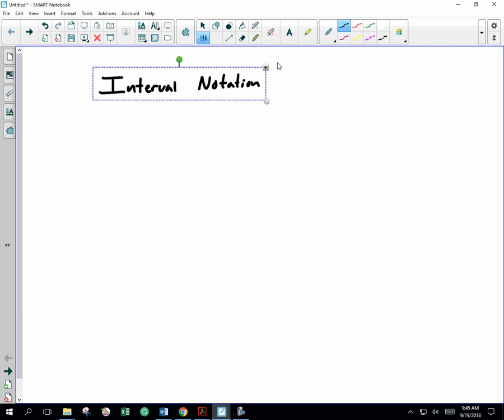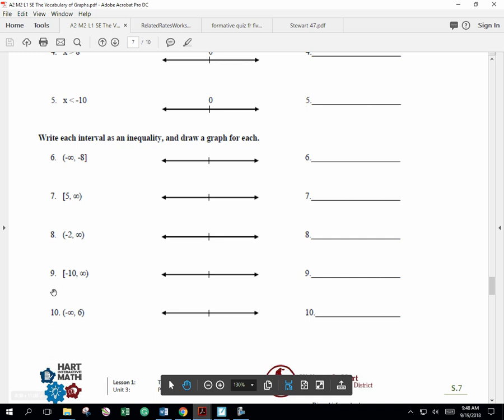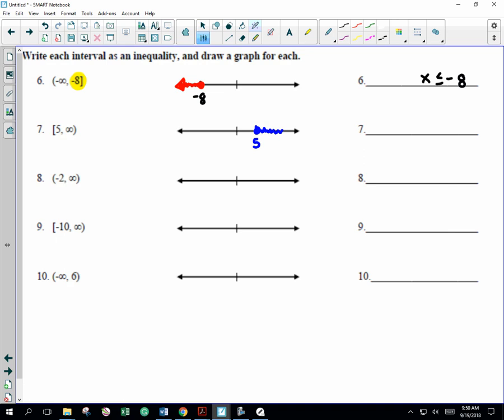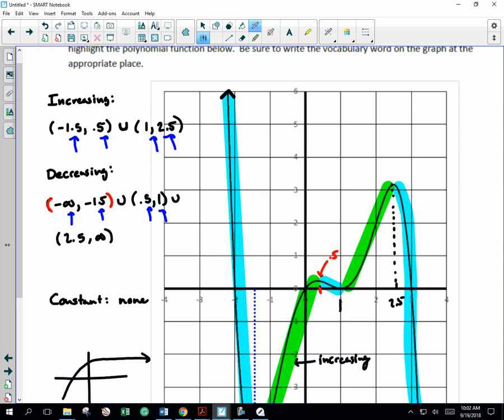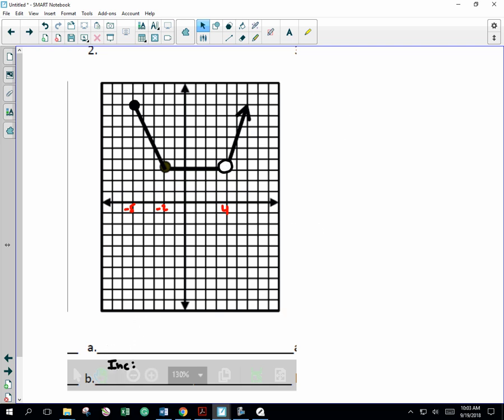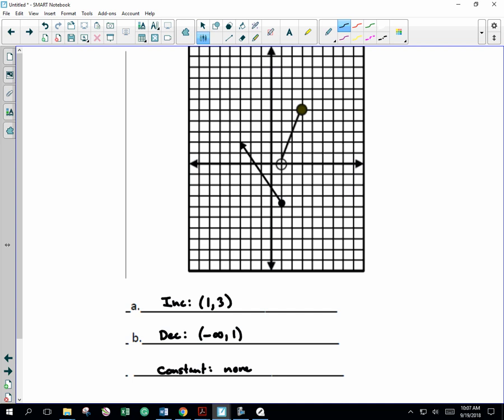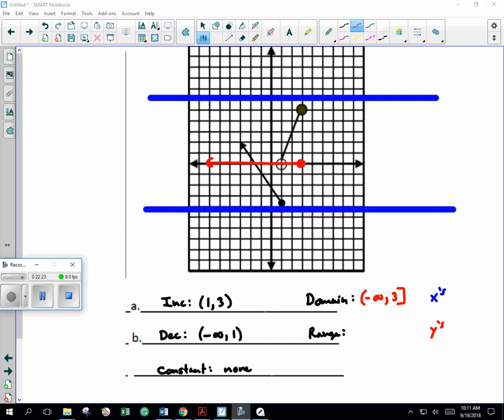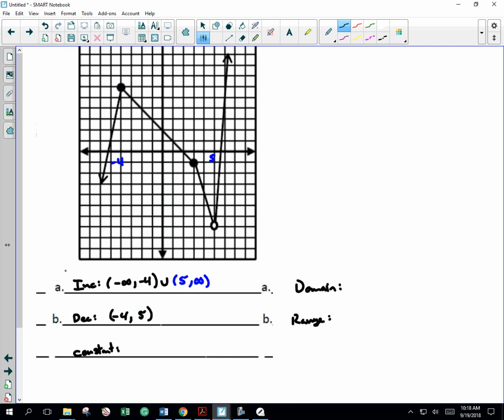interval notation and inc dec lecture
interval notation
increasing, decreasing and constant
Mod 2 Unit 3 Lesson 1